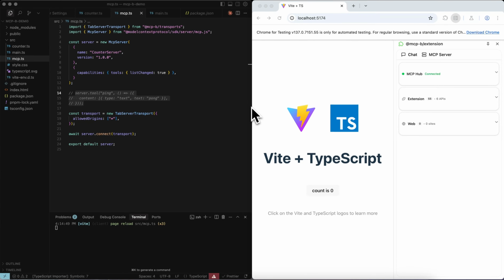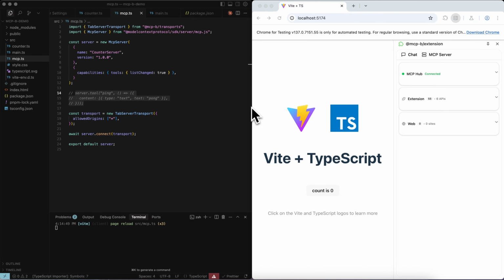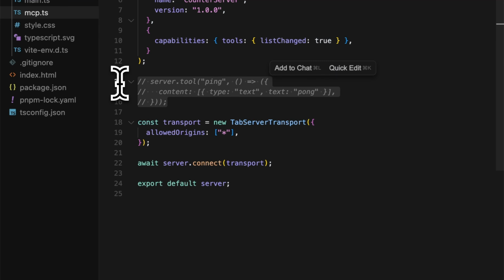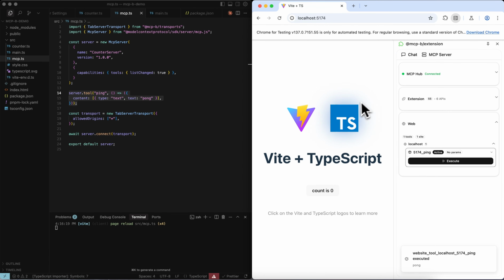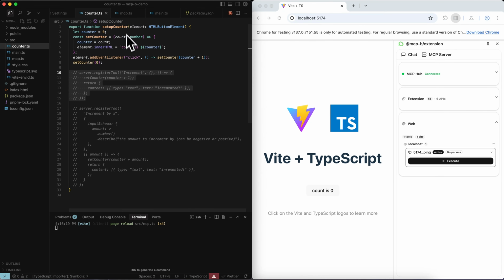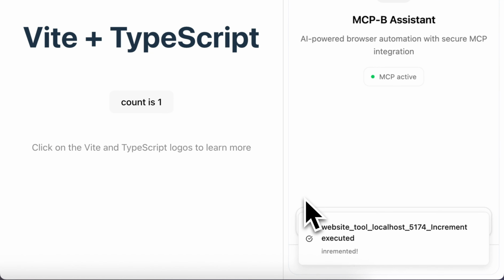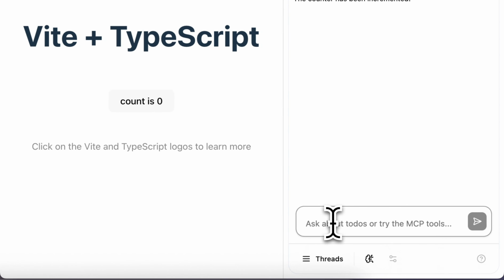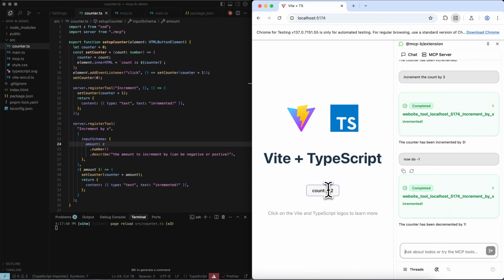Turn Your Website into an MCP Server in Under 30 Lines of Code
*Connect Your Website to an MCP-B Powered Chrome Extension and Let AI Models Interact with It!*

MCP-B is an extension of the Model Context Protocol that operates within the browser. Simply write an MCP server as you normally would, but with the flexibility to perform any action inside the browser. This might also be the ideal solution for automating multi-tenant applications.